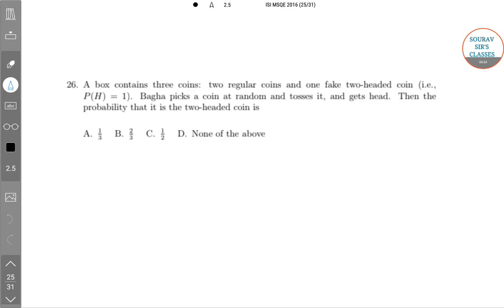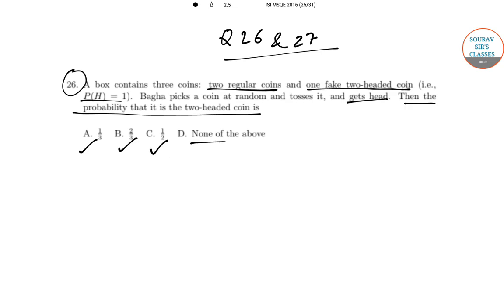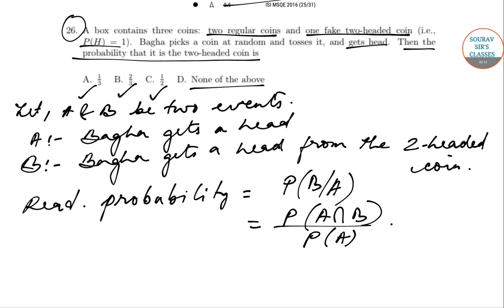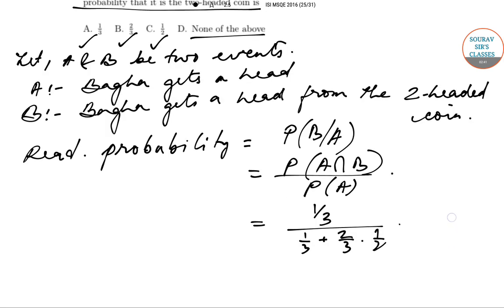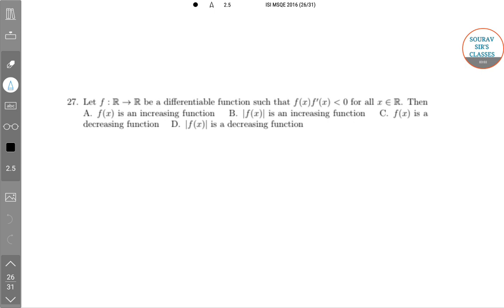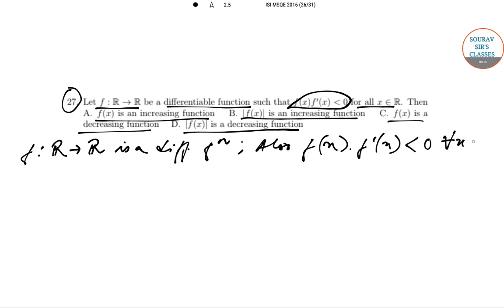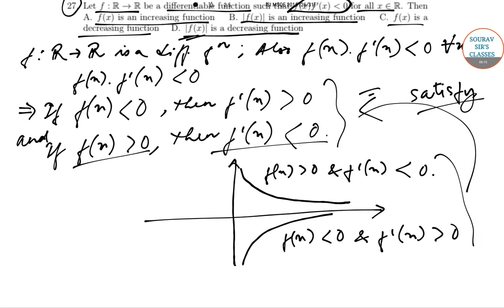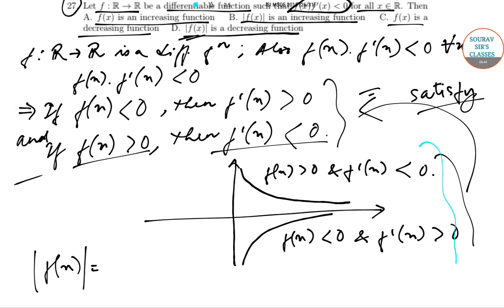ISI MSQMS 2016 Solutions 11 sourav sir classes 9836793076 analysis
ISI Exam Pattern 2019
The general ISI exam pattern is given below. However, candidates can check the exam pattern for particular course from the ISI official website.

Mode: The exam will be conducted through offline mode.
Types of Questions: Multiple choice questions will be asked in forenoon exam and descriptive type in the afternoon exam.
Duration of Exam: The complete exam will be of 4 hours. 2 hours for forenoon exam and 2 hours for afternoon exam.
Marking Scheme: It will be different for each course.
Course Forenoon Afternoon
Subject Subject
B.Stat/ B.Math Mathematics Mathematics
M.Stat Math/Stat Math/Stat
M.Math Mathematics Mathematics
M.Tech (CS) Mathematics Math/Phys/Stat/Engi/Tech/Comp Science
M.Tech (QROR) Mathematics Probability/Stats/Engi/Math
MS (QE) Mathematics Economics
ISI Syllabus 2019
The syllabus of all courses will be different. ISI syllabus will be set by the ISI authority itself. The questions will be set from the undergraduate or 10+2 level. For B.Stat & B.Math, the syllabus will include the topics from Algebra, Trigonometry, Calculus & Geometry.

For M.Stats, questions will be asked from Mathematics and Statistics & Probability subjects. Candidates are advised to prepare according to the course they have opted to good marks in the examination.

ISI Admission 2019
The ISI selection of the candidates for admission will be based on their performance in written tests and interviews conducted by the Institution. They will be called in the order of their merit rank in the merit list for counselling.

The final admission will be offered subject to satisfying the minimum academic qualification and verification of the original documents. 50% seats are reserved for Domiciled candidates of the North-East states of India.

ISI 2019 Cut Off
The Institution will release the ISI 2019 cut off along with the list of the selected candidates for interview round. It will be available in online mode.

The cut off is the minimum score which candidates have required for admission to the specific course. Candidates will check the cut off along with the result. Selected candidates have to appear in the interview round.

ISI 2019 Admit Card
After releasing the admit card by the authority, candidates will be notified by e-mail about the downloading of the admit card. The ISI admit card will be released on 9th April 2019.

After the applications are processed at ISI, the admit card for the admission test along with the Registration Number will be generated. Candidates will receive a link containing the information in his/her account.

ISI Result 2019
The ISI result will be declared in the month of June 2019. ISI result can be downloaded through online mode. To view the result, candidates have to enter their registration number generated at the time of filling application form.

On the basis of results, the authority will drawn the merit list for selection of the candidates for admission.